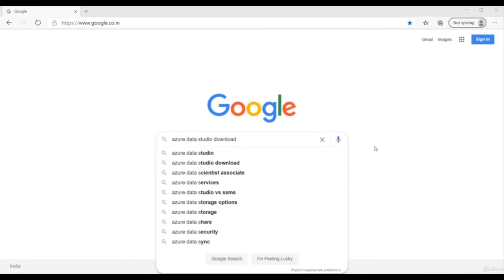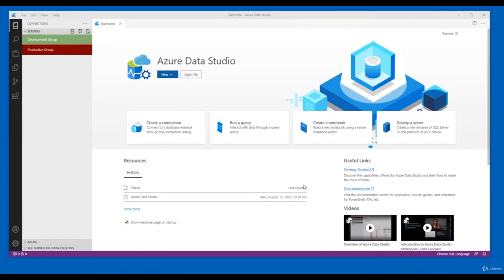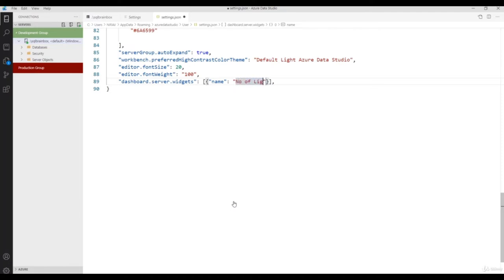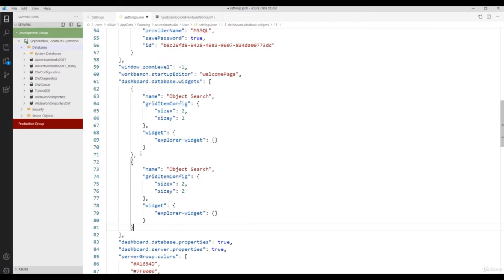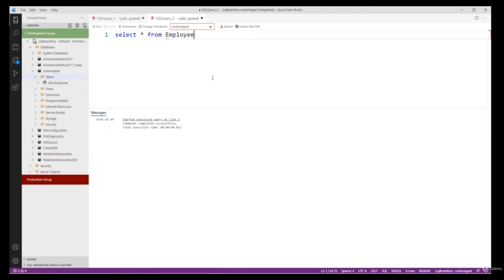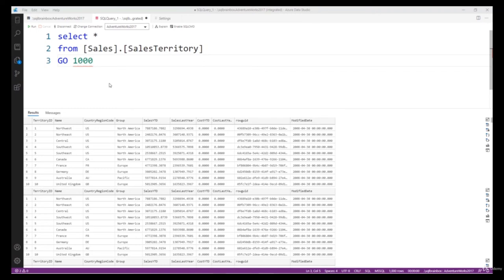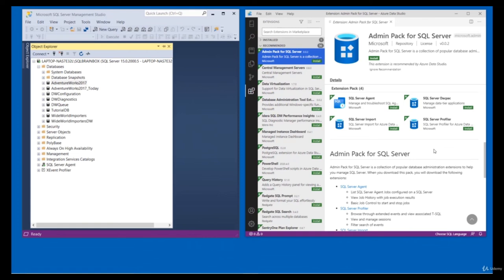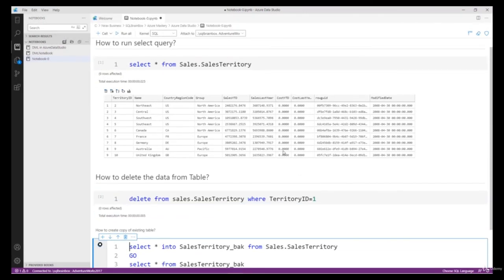Azure Data Studio: Everything You Need to Know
Learn about Microsoft Azure Data Studio in this tutorial. Azure Data Studio is a cross-platform database tool for any data professional like SQL Developer, DBA, PowerBI Developer
Azure Full Course | Azure Tutorial For Beginners | Microsoft Azure Training

You'll learn:

What is Azure Data Studio?

Azure Data Studio is a cross-platform database tool for any data professional like SQL Developer, DBA, PowerBI Developer, or any developers who are working directly or indirectly to work on the SQL server & PostgreSQL.

Below are some useful features of the Azure data studio:-

1. Cross-platform

2. On-premises and cloud data platforms

3. Modern editor experience IntelliSense

4. Code Snippets

5. Source Control integration

6. Built-in charting in query resultset

7. Design dashboard

8. Marketplace

Requirements

    No prior knowledge or experience is needed. I'll teach you everything you need to know.
    A Mac or PC computer with access to the internet
    No paid software required. Everything we will use is available free.

Who this course is for:

    Anyone interested in learning Azure Data Studio using SQL
    Azure Data Studio are useful tool for all SQL Developer, SQL DBA and Data Analytics